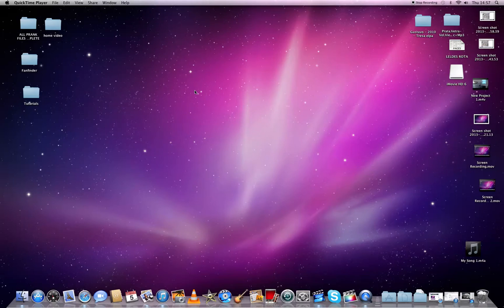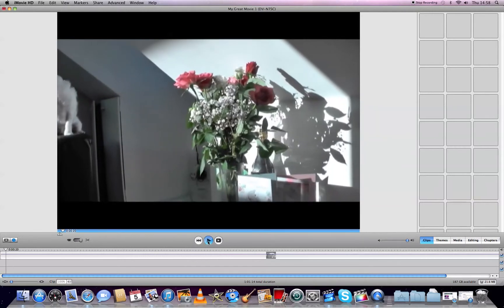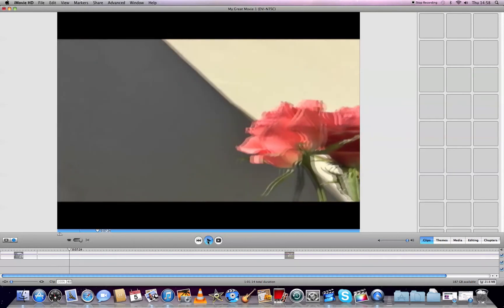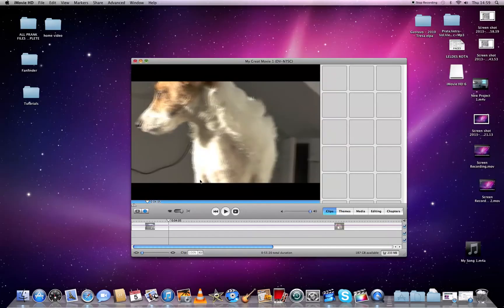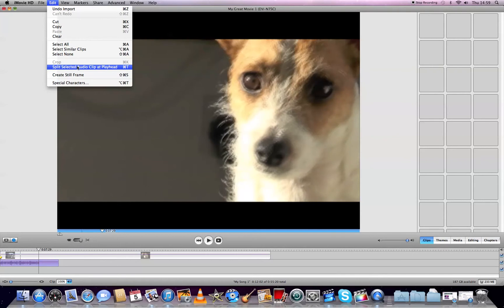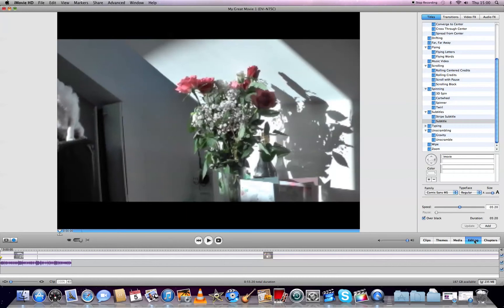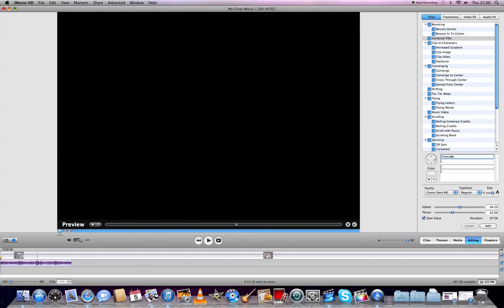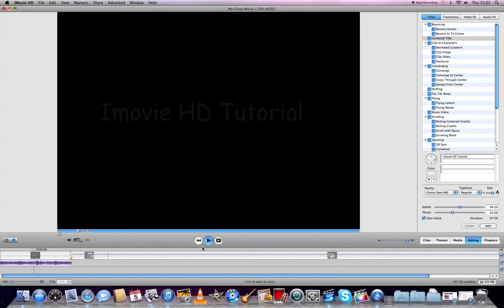iMovie HD basics cutting, editing